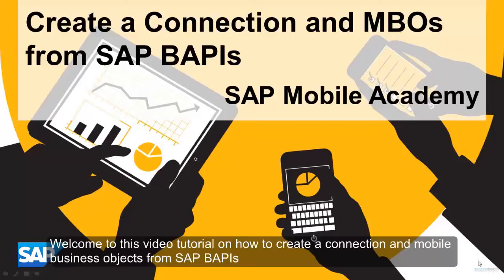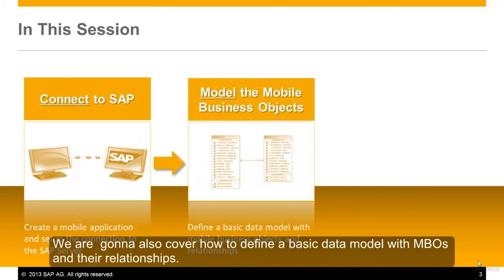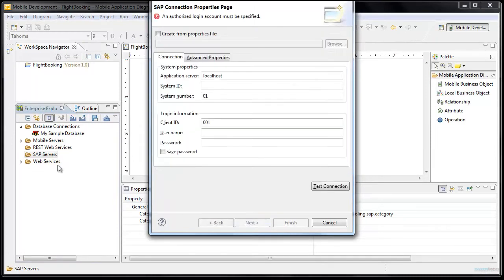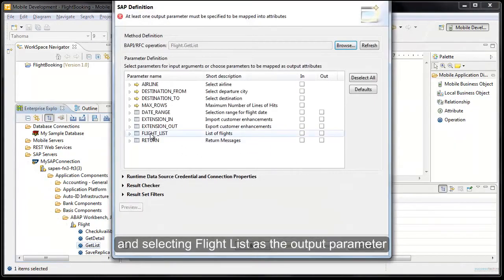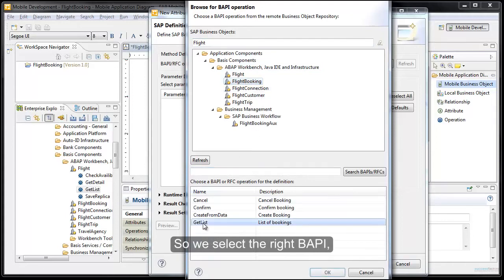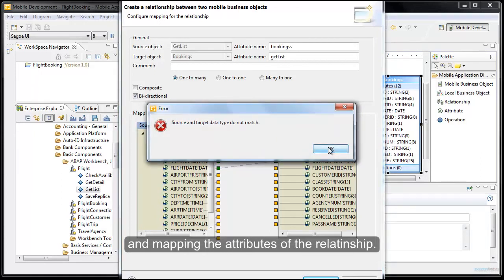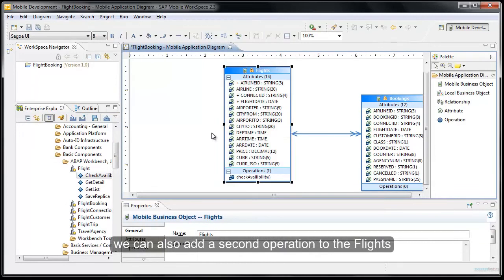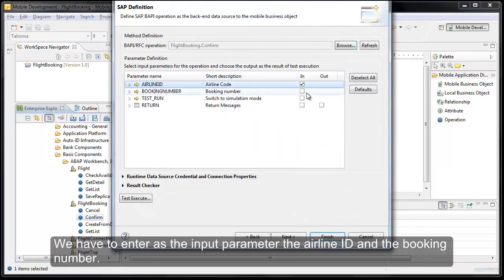SAP ABAP BAPI Create a Connection and MBOs